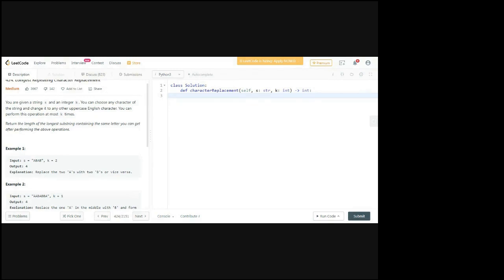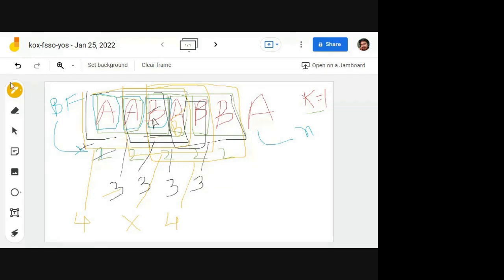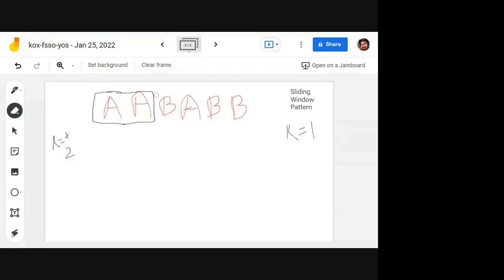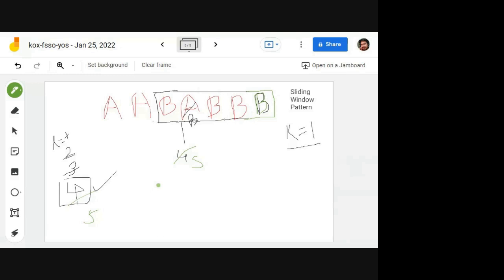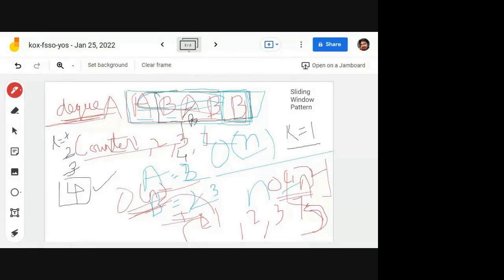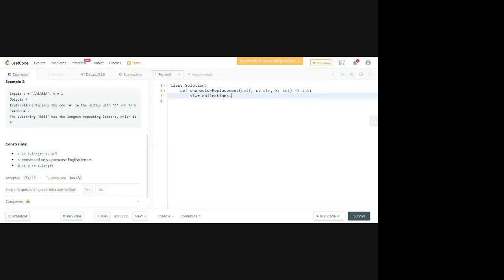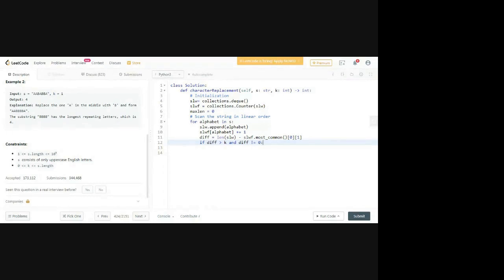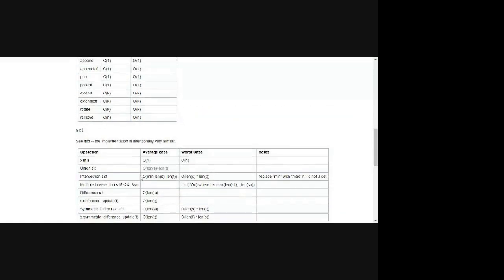How to efficiently use python collections to give optimal solution to a LeetCode DS problem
Lecture recording: How to efficiently use data structures and Python Collections to give optimal solutions to a LeetCode data structure problem.
00:00 Problem statement explanation.
04:34 Brute force logic discussions and time complexity.
16:18 O(n) logic discussion.
37:00 Python Collections's deque and Counter methods explanation needed to solve this problem in O(n).
45: 16 Writing Python code for the problem's O(n) solution logic.